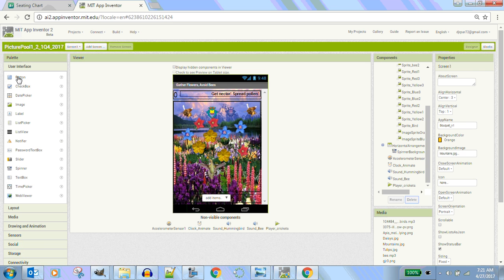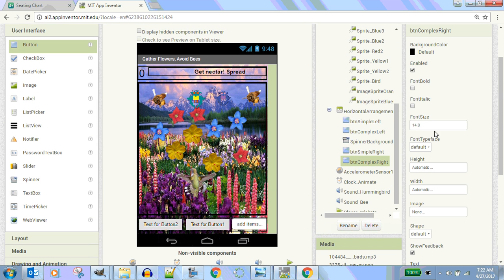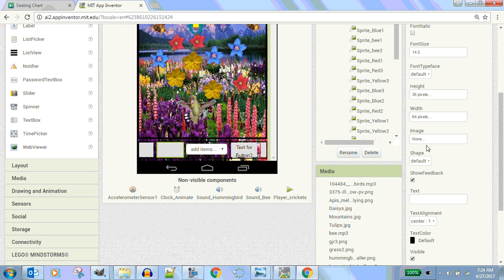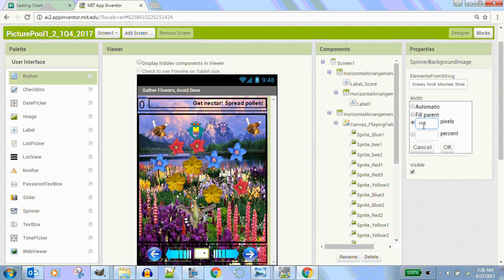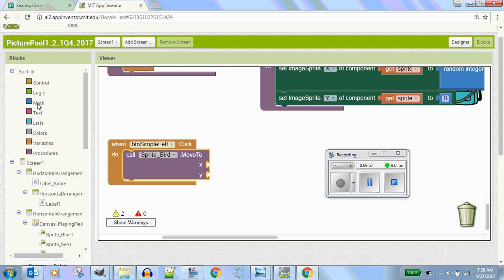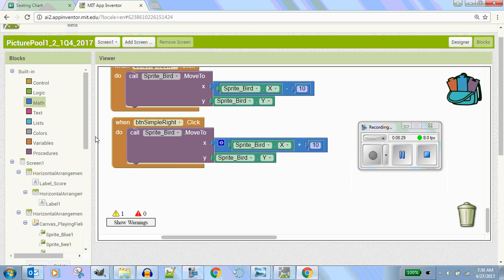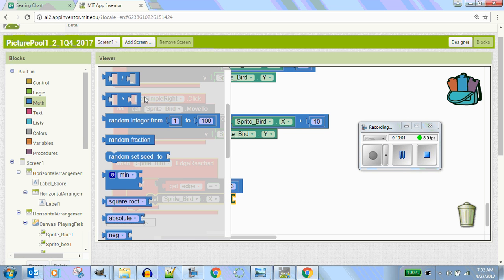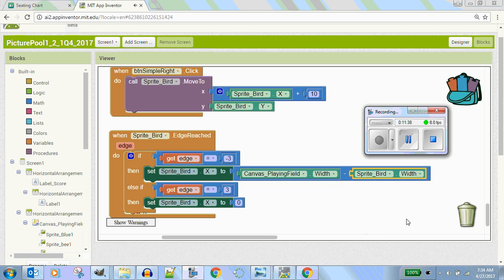PicturePool 1 2 1 Simple Sprite Movement and Screen Wrapping April27 0734 2017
PicturePool 1 2 1 Simple Sprite Movement and Screen Wrapping